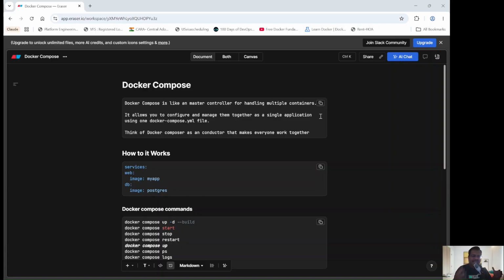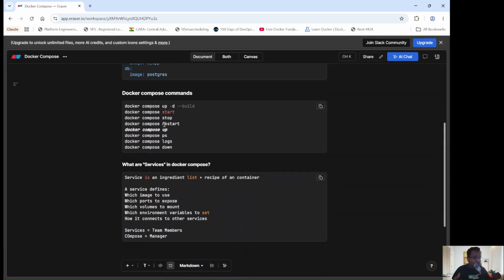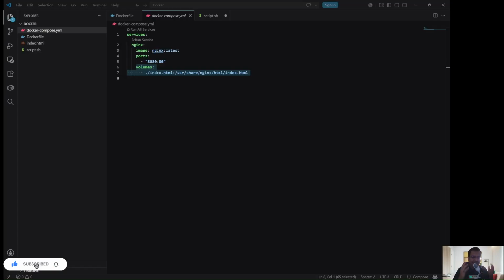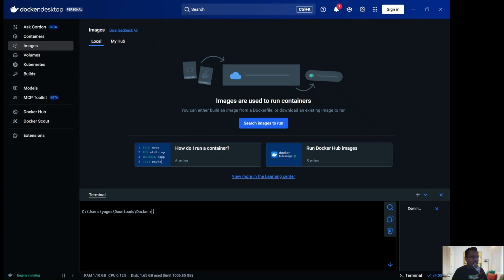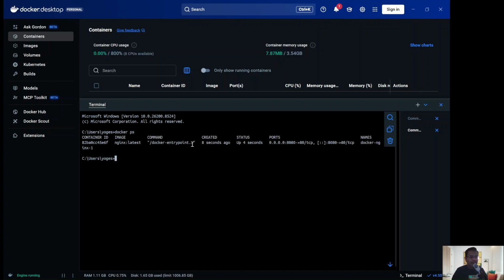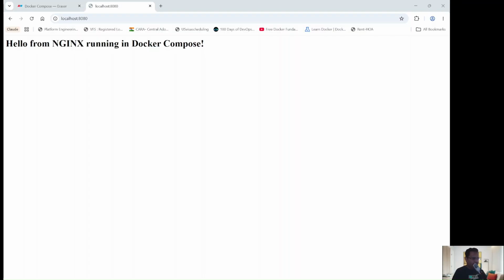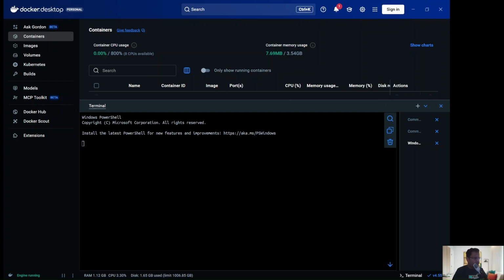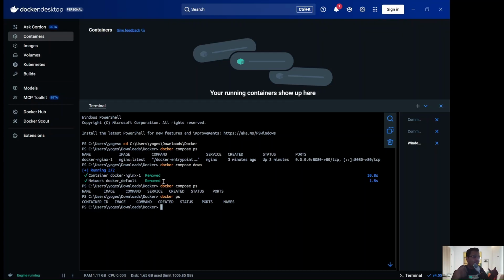📢 Learn Docker Compose in 15 minutes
1. What is docker compose
2. What are services in docker compose
3. How to write your first docker-compose.yml file

Other Videos or Playlist on my YouTube Channel